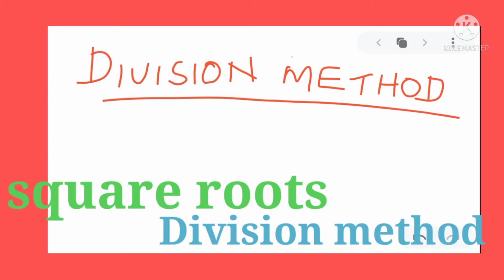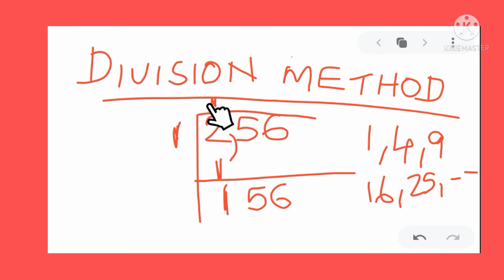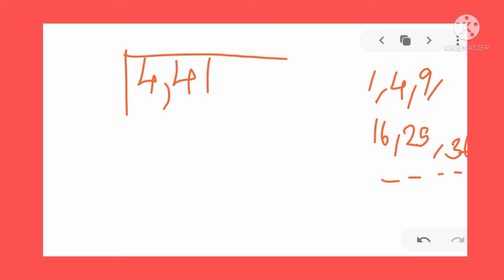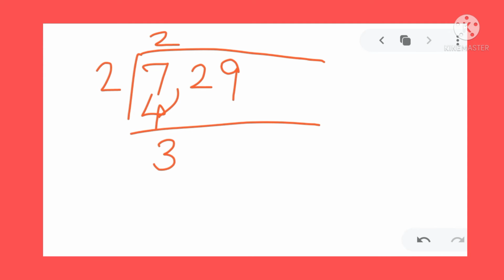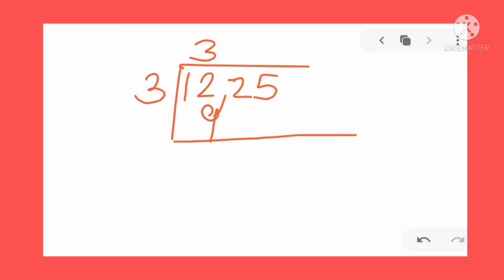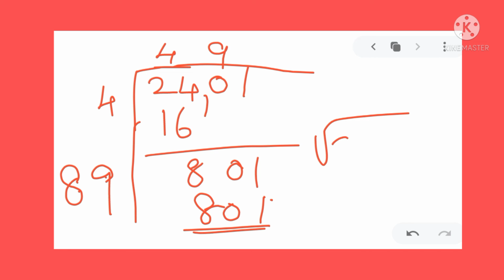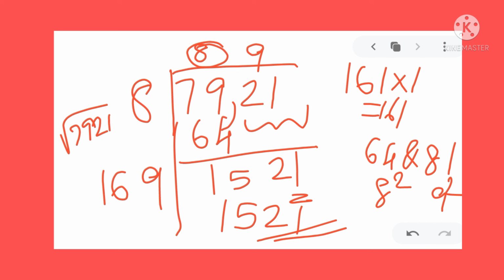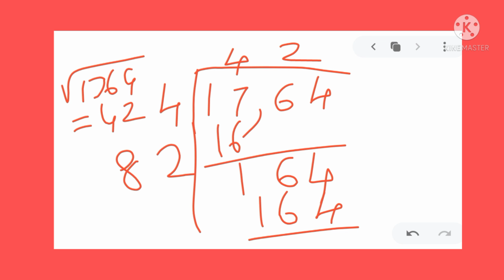Class 8 CBSE Maths